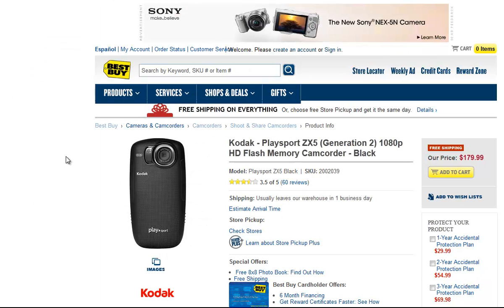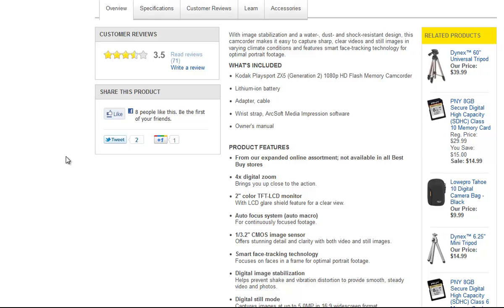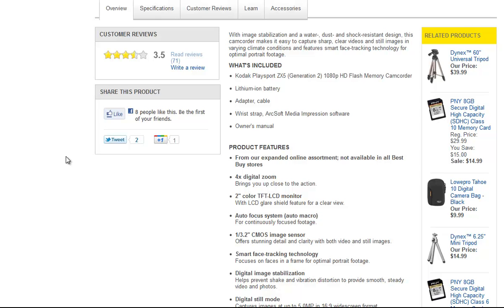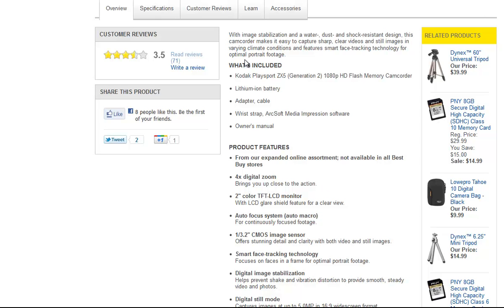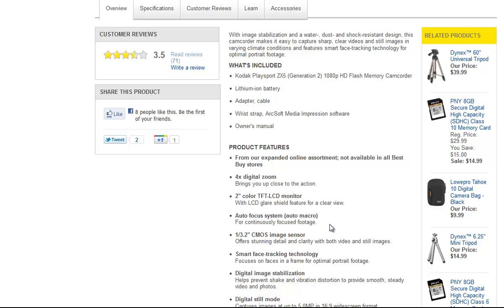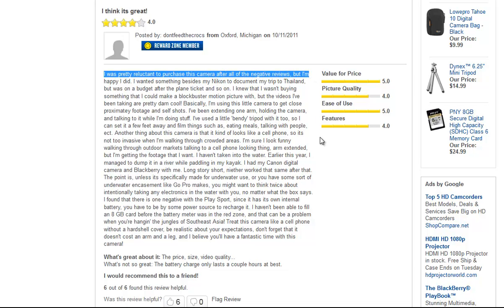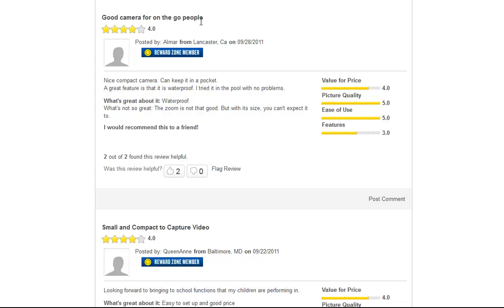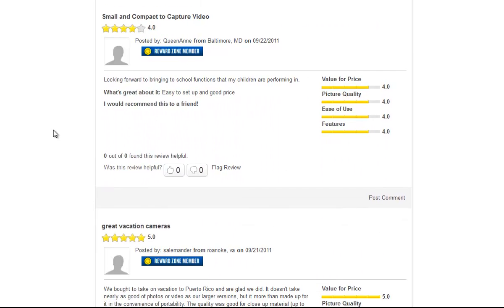How to Rewrite Features and Benefits | Karon Thackston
-- Copywriter Karon Thackston shows you 3 cool tricks for rewriting features and benefits.